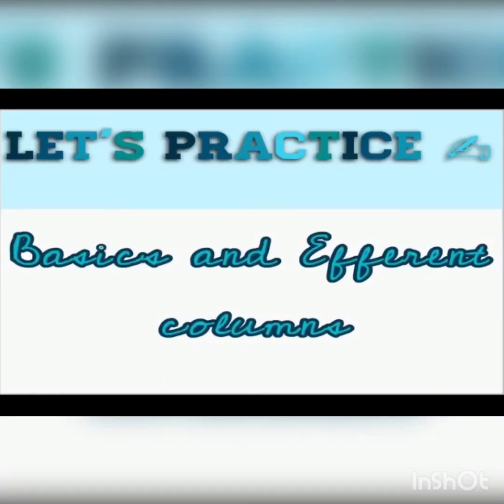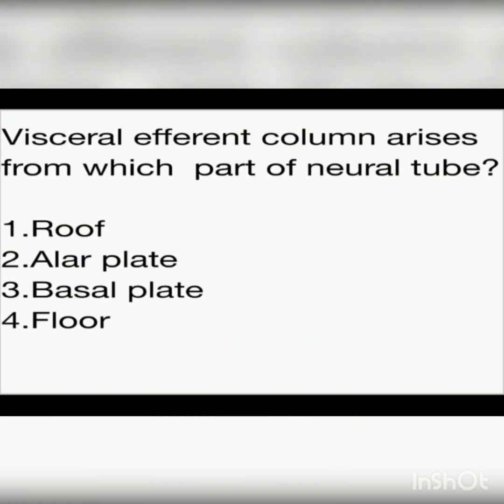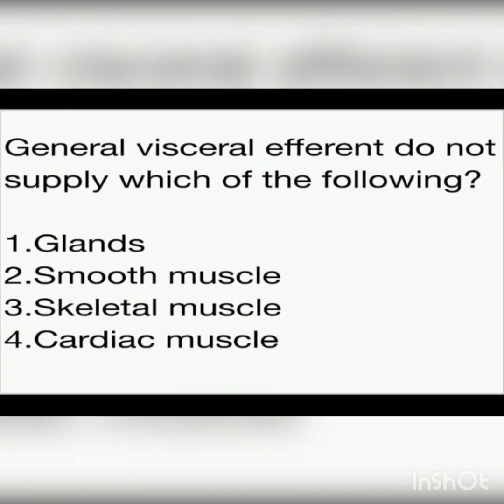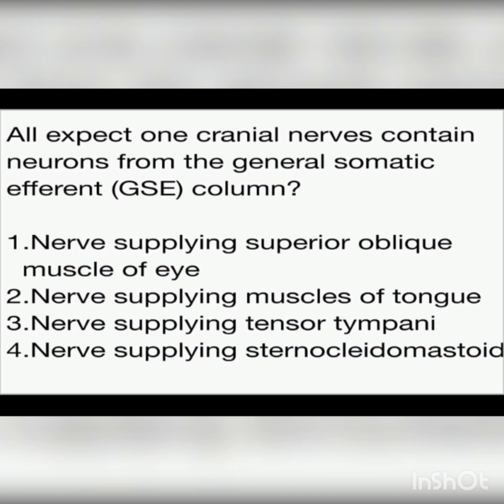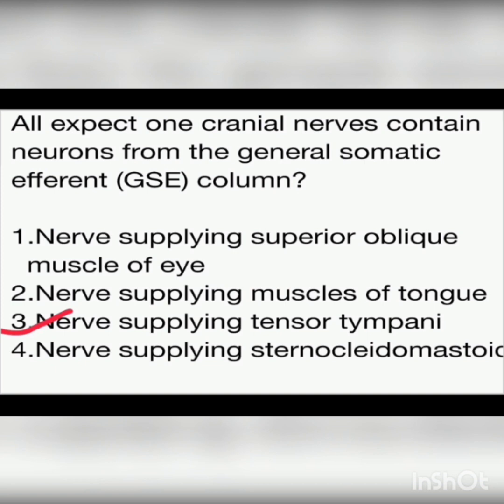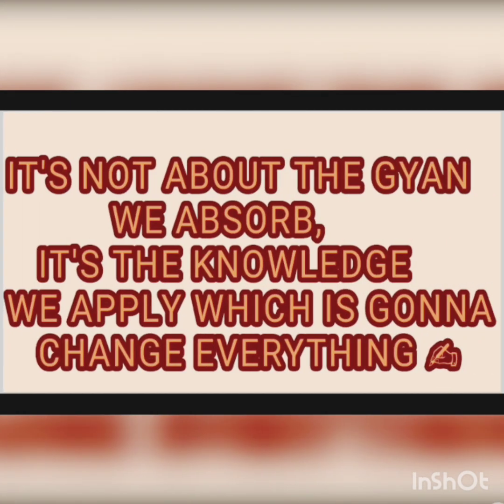LET'S PRACTICE ✍️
Includes important questions from The basics and Efferent portion of functional columns of cranial nerves.
Audio is in English 😄